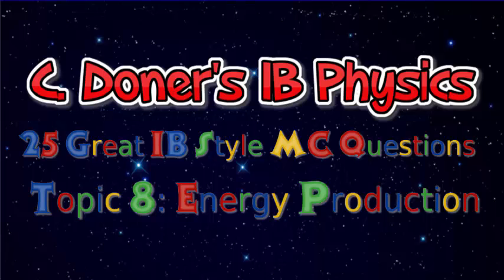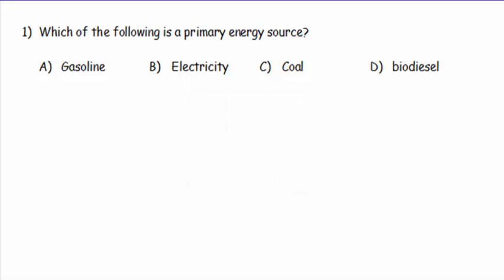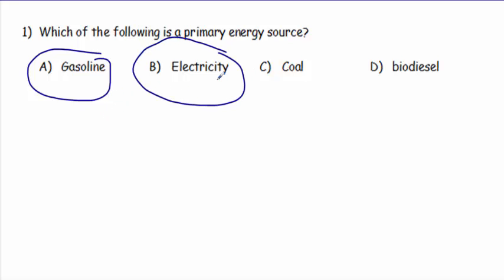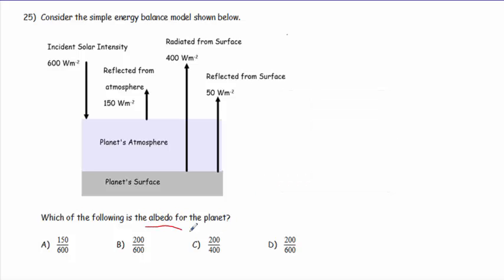25 Great IB Style Multiple Choice Questions on Topic 8,Energy Production (Trailer)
Interested in IA mentoring or online tutoring, please visit donerphysics.com